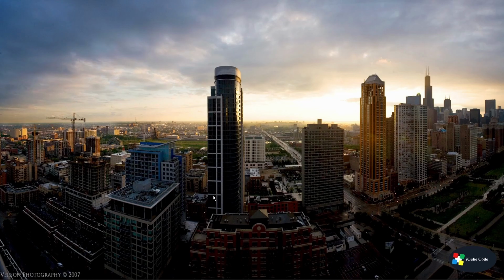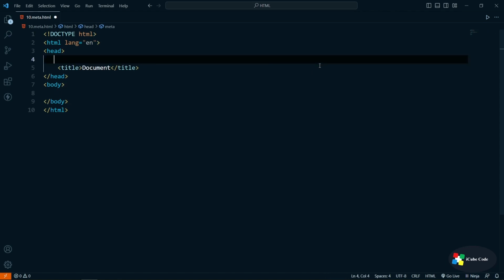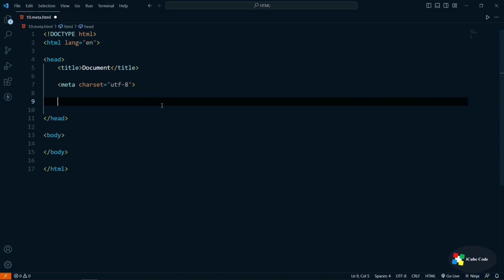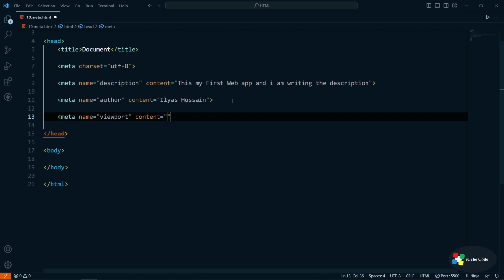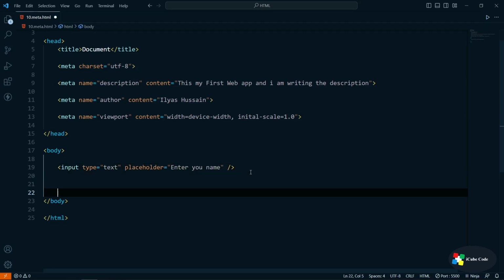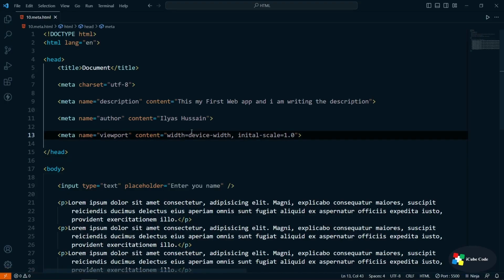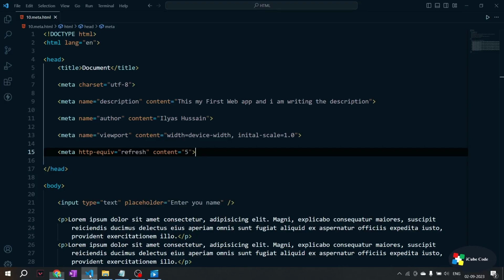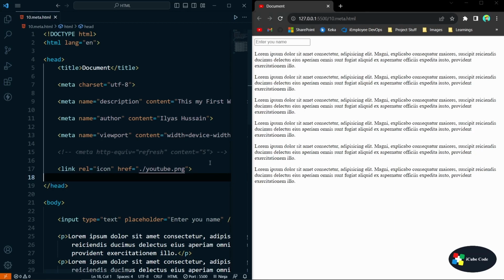10 Meta Tag | How to add LOGO to html web app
Important Points on Meta Tag

1. It defines metadata about the html document.
2. It will always go inside the head tag.
3. It typically used to define character set, Page description, viewport, author.
4. It will not be displayed on the page.